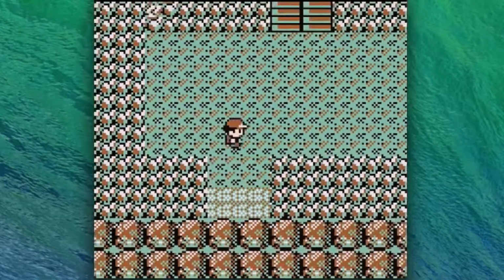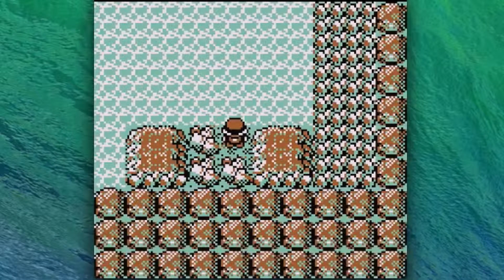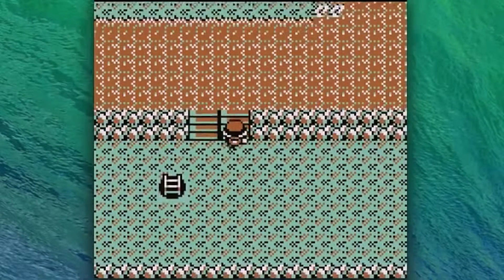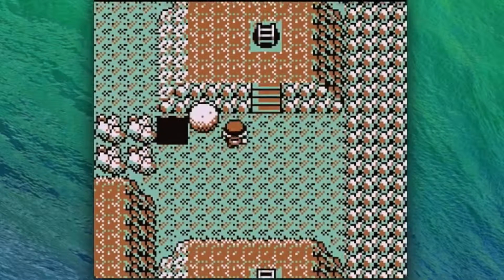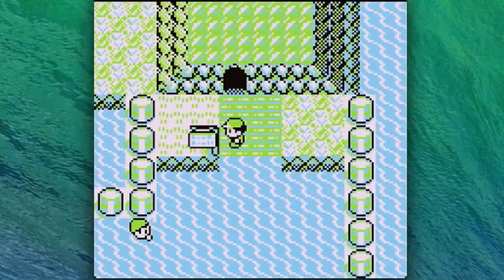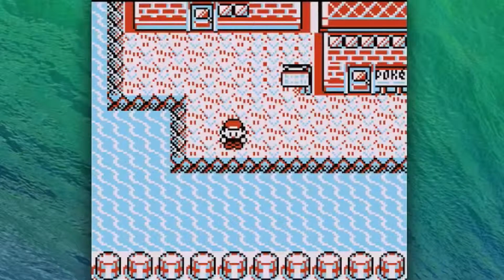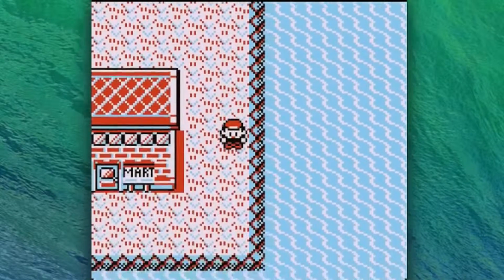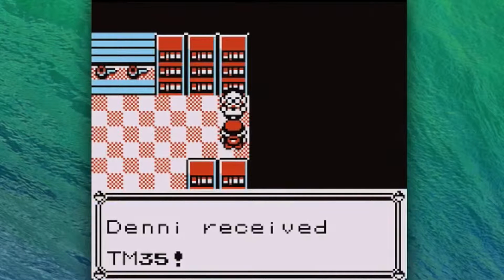Let's Play Pokemon Red - Episode 30: Exploring the Sea!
Water every which way...